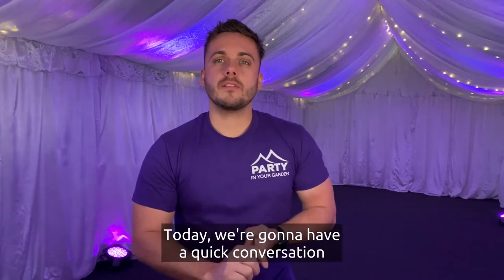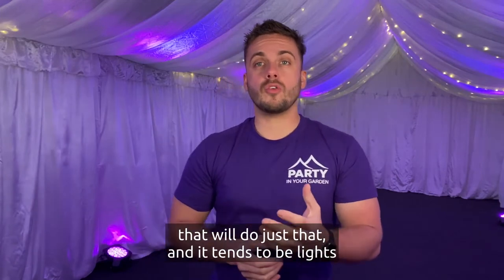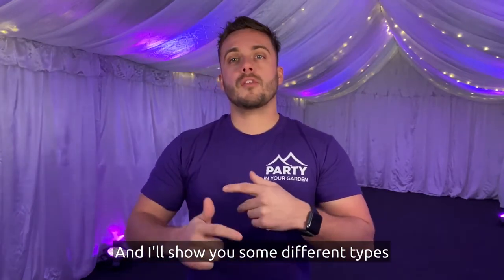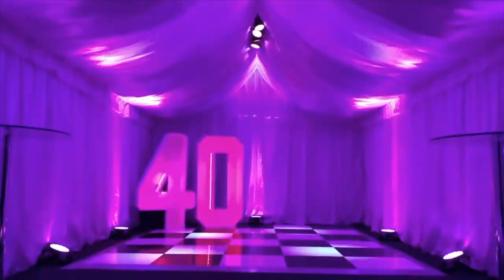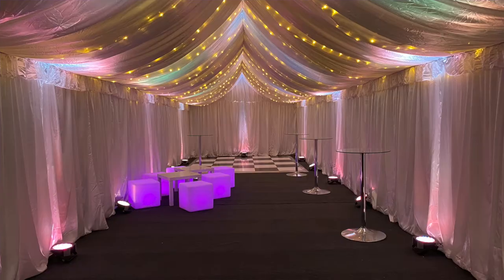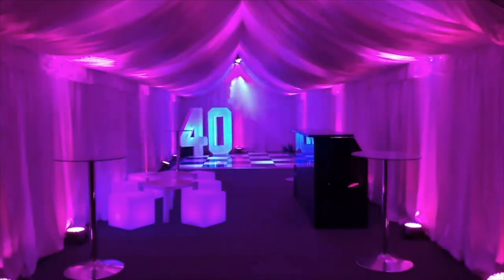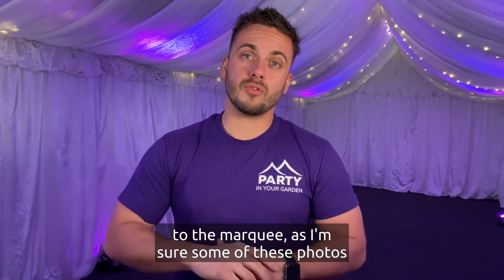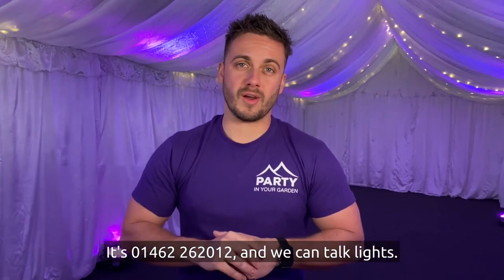What are my Lighting Options inside my Marquee?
What Lighting Options do I have in a Marquee?  Lighting in a marquee can transform your venue into something to WOW your guests...here's how you can do it.

Let's discuss what What Lighting Options do I have in a Marquee.  Marquee lighting is what will take an average looking venue to putting your guests in total amazement at what your marquee looks like!

We want to make your marquee look incredible and its marquee lighting which does just that.  The moment your guests and your friends and your family walk in, we want to make them go, "Wow, this looks insane. This looks amazing."

There's a few lights and lighting options that will do just that, and it tends to be lights

that will give you that amazing impact to show you what they can do, and a few options are actually in this marquee behind me. (see video).

If you are reading this text I’d suggest to you to watch the above video to really show you what a difference each type of lighting makes within your marquee.

LED Uplighting

LED uplighters sit on the floor and they shine light upwards within the structure.

They can either be static to one particular colour, or they can change colour in time with the music.

The second option works really, really well if you're having a dance floor at one end and you want a bit more of a lively atmosphere.  They’re perfect for birthday parties!

Having these lights change colour  in time with the music is incredible, and it gives you that nightclub experience you’re looking for.

If you’re wanting a more classy finish having the uplighters set to a white works really well too.

If you’re having LED uplighters we would also suggest adding side & end linings as the uplighters reflect the lighting really well.

The only lights in this image are LED Uplighters - which you can choose any colour you wish.

Even set to white- they give a classy finish.

LED Fairy Lighting

We've got things up in the ceiling, such as LED fairy lights, and they just go well with everything. I can't make any other recommendation than fairy lights.!

They look insane, and particularly when it's at night, they look really, really, really special.

If you event is in the daytime I would suggest fairy lighting over LED uplighters as these look better in daylight.

Combining LED Uplighting & LED Fairy Lights

This is a very popular choice and it goes down a treat!

LED Downbars

To complete the full nightclub experience LED down bars are a great addition to your marquee.

They will also change colour in time with the music, and you combine that with something like a smoke machine to give you that sort of nightclub edge - we tend to place these LED Downbars over the dance floor.

Here's the LED Downbar at the top & LED uplighters both on sound to light mode - which changes colour in time with the music

"THE WORKS" Full Nightclub Package

Our "THE WORKS" Nightclub package includes:

LED Uplighting
LED Fairy Lighting
LED Downbar (over dance floor)
Light up LED Numbers
Smoke Machine

For the full nightclub experience like this video below:

Chandeliers

If you wanted a bit more of a sophisticated setting, and they work quite well for weddings  and Asian weddings or family parties.

Lights make such a difference to the marquee, as I’m sure some of these photos are showing you now (see video)

They just make the biggest impact ever.  So let me know what you guys think on what type of light you think you would need, but have a chat with us more importantly so we get the look & style of your marquee just perfect!

The number is above.  It's 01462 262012, and we can talk lights.  Or if you're ready for an online quote - get a quote right here!

View What Lighting Options Do I Have Video here!